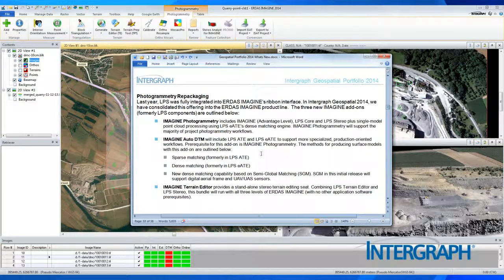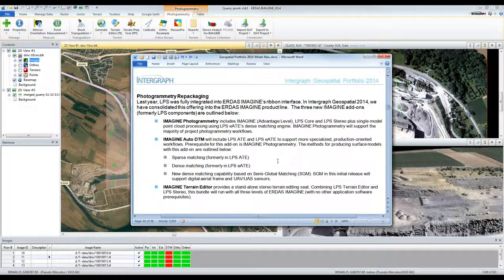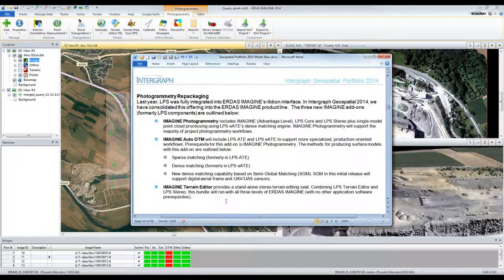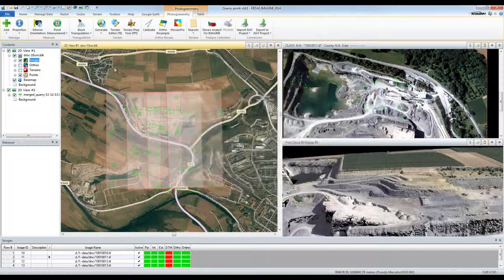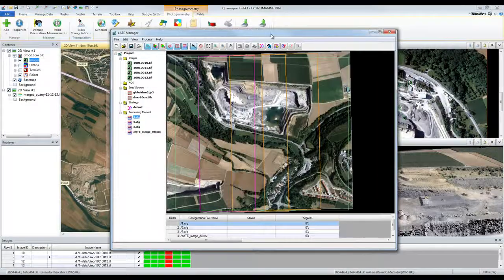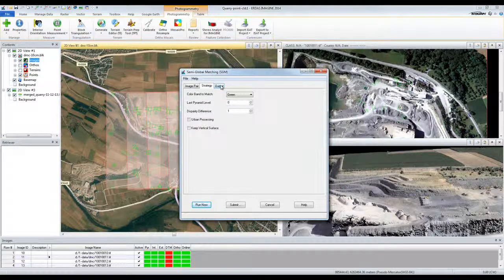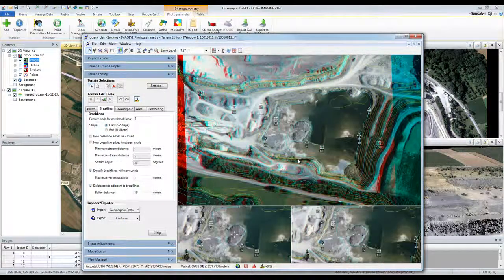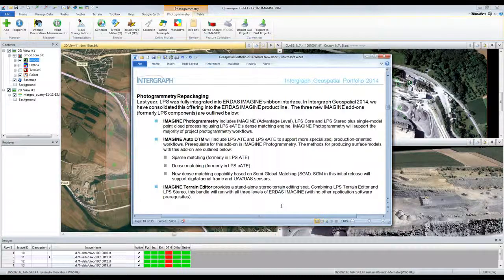IMAGINE Photogrammetry 2014 Repackaging